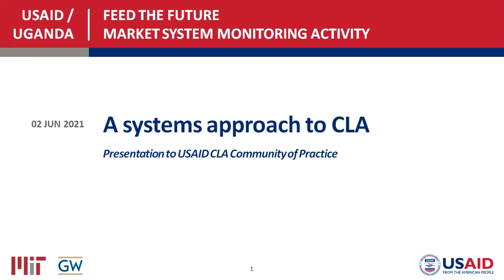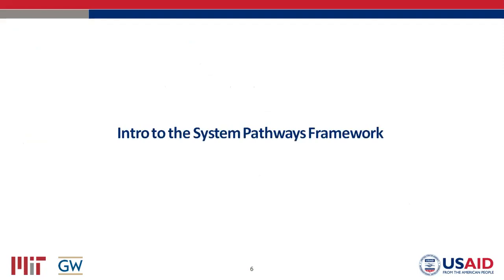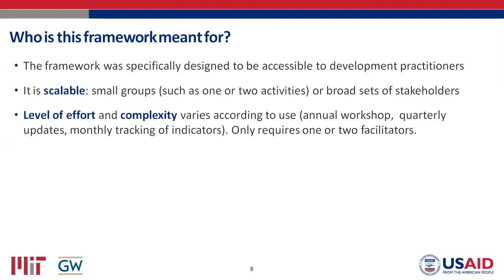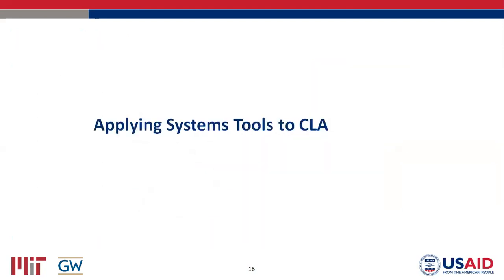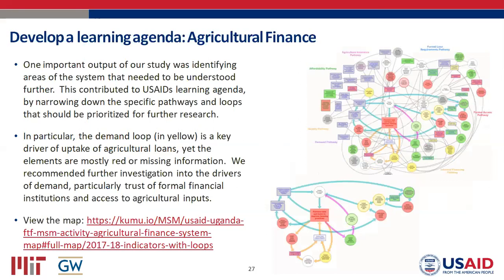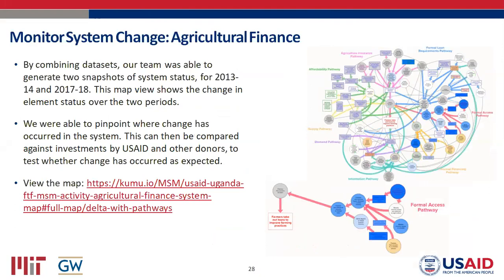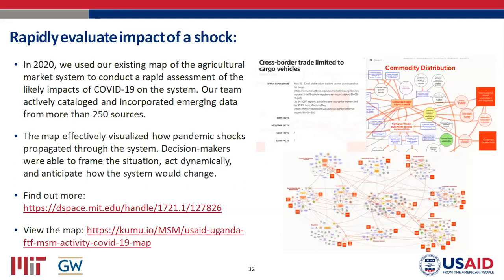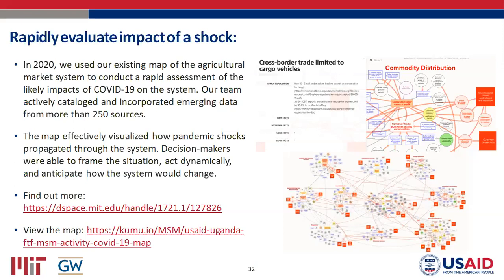A Systems Approach to Collaborating, Learning, and Adapting (CLA)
The Feed the Future Market System Monitoring Activity (a partnership between MIT and George Washington University) provides an overview of their system mapping and measuring approach, the System Pathways Toolkit, and how this framework can be applied to CLA across the USAID program cycle. No prior knowledge of systems thinking is necessary. This project is supported via a buy-in from USAID/Uganda through the Higher Education Solutions Network (HESN) Cooperative Agreement with MIT’s Comprehensive Initiative on Technology Evaluation (CITE) at MIT D-Lab.

Review the MSM’s CLA brief for more information and learn more about MSM’s additional work